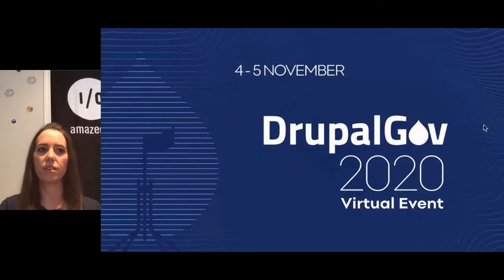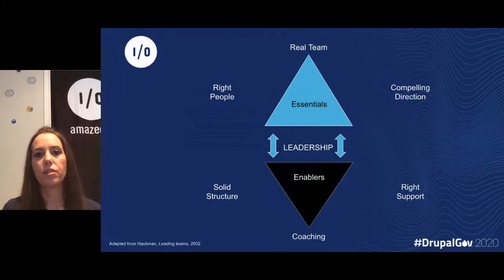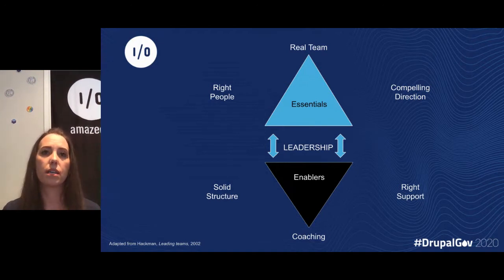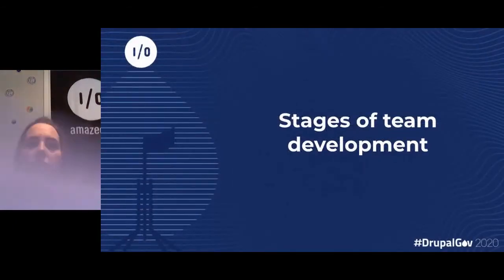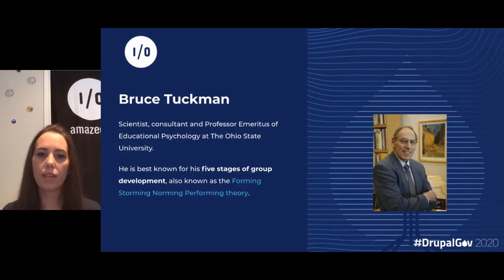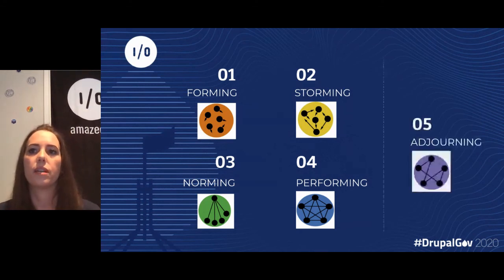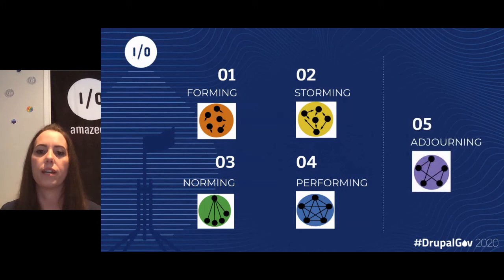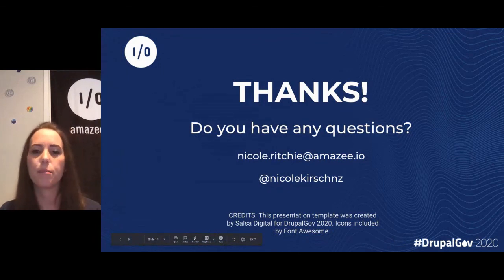Creating High Performing Teams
Ever wondered what qualities high performing teams share? Learn how to develop an effective team and drive performance.

People are the foundation of every business – this session will explore what makes us tick, and how we behave in groups. We discuss the stages of team development and how to get from one to the next, as well as look at individual motivators that drive performance.

Presented by: Nicole Ritchie, amazee.io
Level: Novel topic - suits all levels